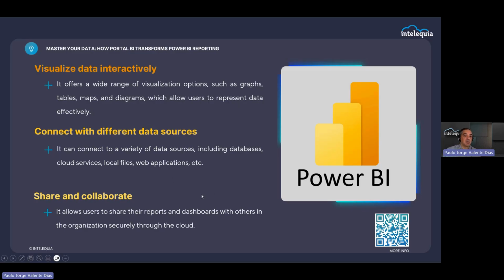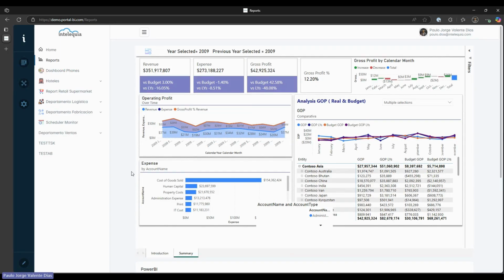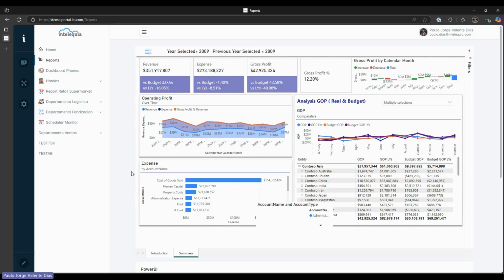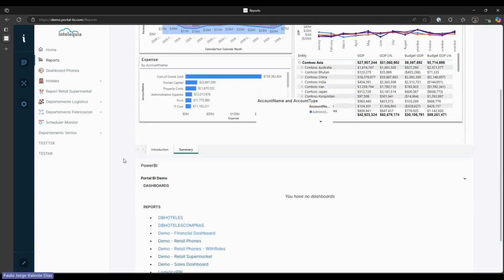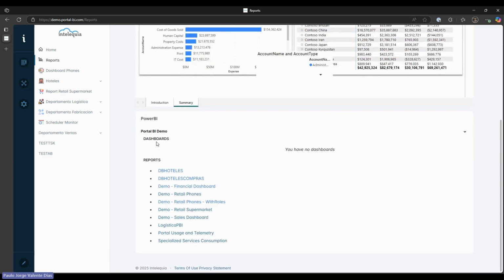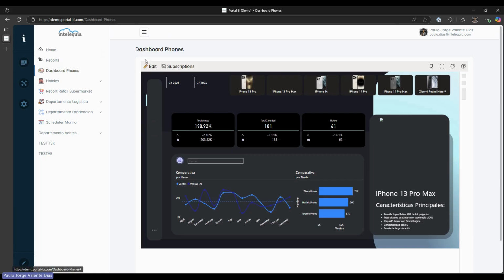Webinar Master Your Data: How Portal BI Transforms Power BI Reporting - Trailer | Intelequia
In this session, “Master Your Data: How Portal BI Transforms Power BI Reports,” we explore a customized solution from Intelequia that enhances Power BI reports with Microsoft technology. Attendees will discover key components and demonstrations of customizable dashboards that meet the needs of data departments while ensuring secure access to information.

We share the security features of Portal BI, offering granular access control based on user profiles for a personalized experience. This session will also address the management of multiple sites within a single instance and the monitoring of data synchronization.

If you would like to view the entire webinar, please complete the form

En esta sesión, «Domina tus datos: cómo Portal BI transforma los informes de Power BI», exploramos una solución personalizada de Intelequia que mejora los informes de Power BI con tecnología de Microsoft. Los asistentes descubrirán los componentes clave y demostraciones de paneles personalizables que satisfacen las necesidades de los departamentos de datos garantizando un acceso seguro a la información.

Compartimos las características de seguridad de Portal BI, ofreciendo un control de acceso granular basado en perfiles de usuario para una experiencia personalizada. En esta sesión, también se abordará la gestión de múltiples sitios dentro de una sola instancia y la supervisión de la sincronización de datos.

Si quieres visualizar el webinar al completo, completa el formulario